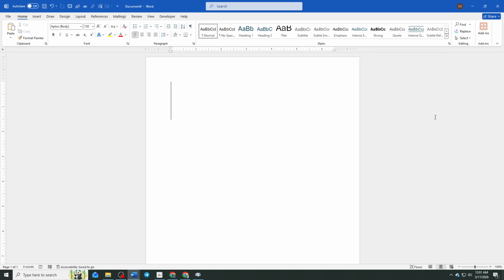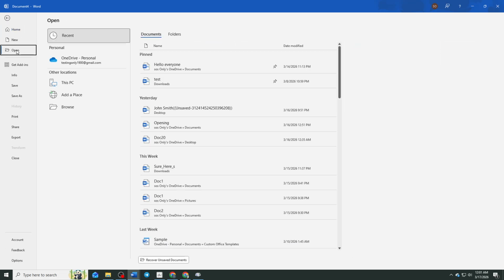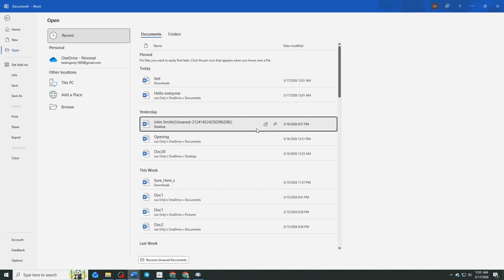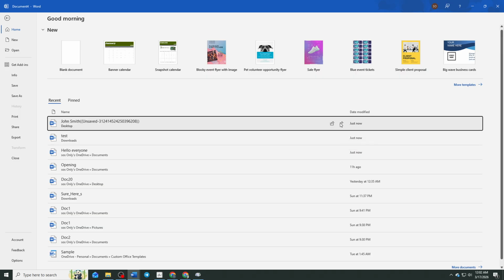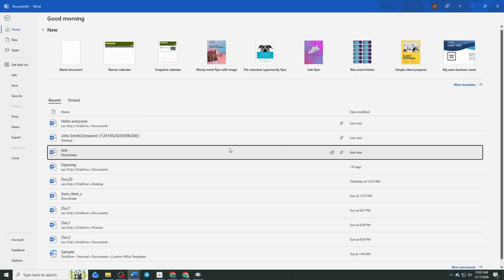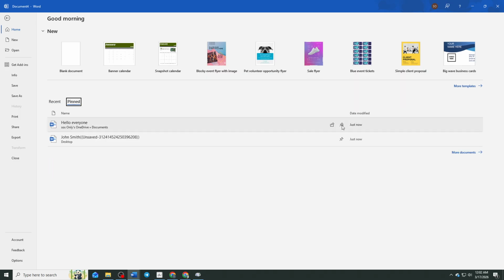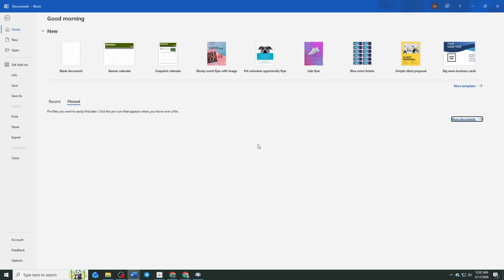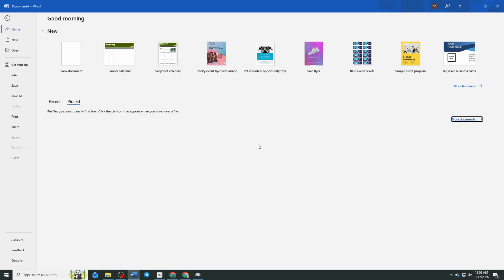How To Pin Or Unpin Word File in Microsoft Word [2026]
In this video, we dive into the essential features of Microsoft Word that can enhance your productivity. Discover how to effortlessly pin or unpin your favorite Word files, making them easily accessible whenever you need them. This guide is perfect for anyone looking to streamline their workflow in Microsoft Word.

You will learn the step-by-step process of managing your files and organizing your workspace effectively. Don't miss out on these valuable insights that can save you time and effort! Watch now and start today.